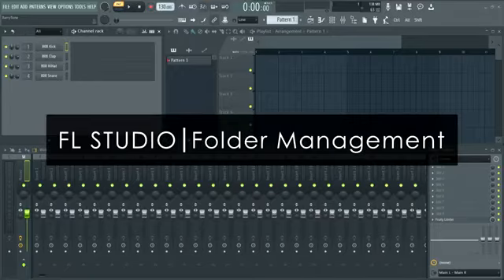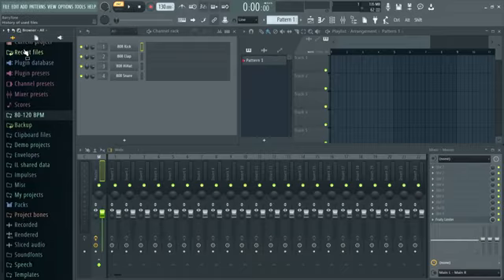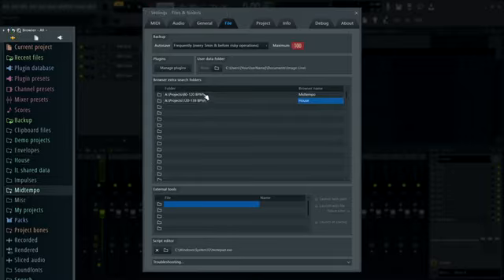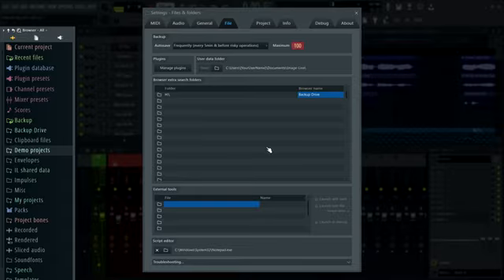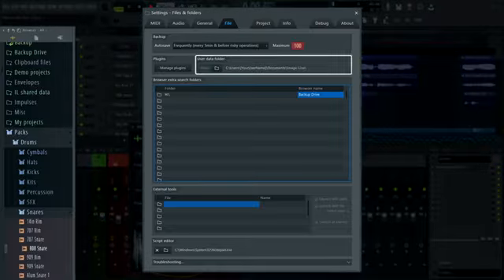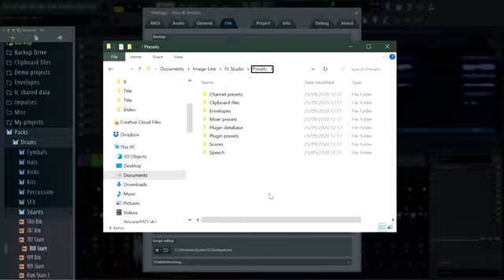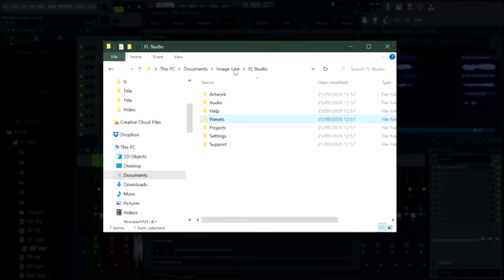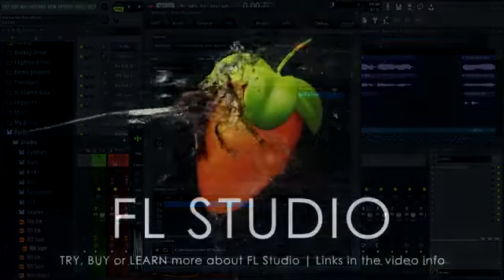File Management And The Browser - FL Studio